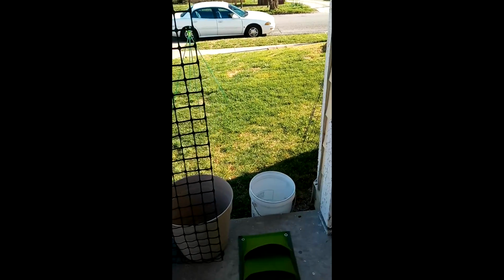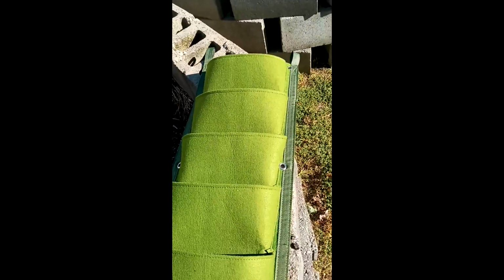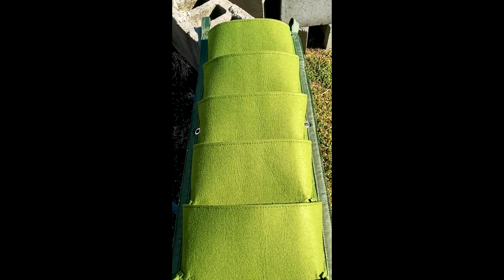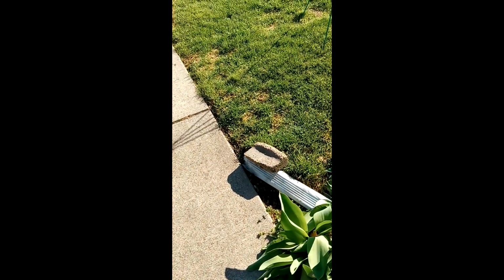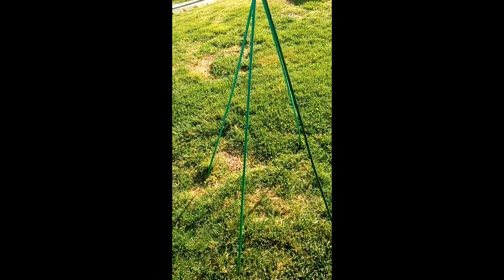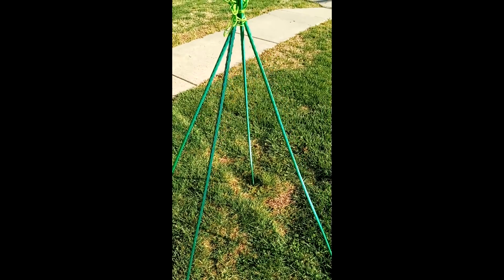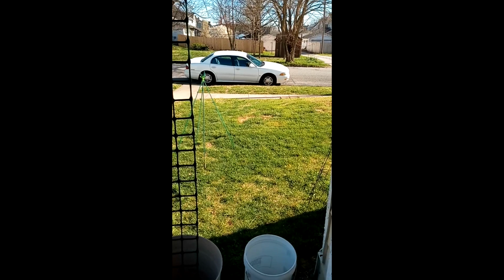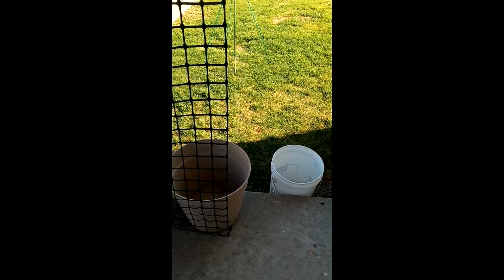Gardening: Vertical Gardens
If you have limited space, but enjoy vegetables with sprawling vines, give vertical gardening a try. Kathi demonstrates several options to create a vertical garden.